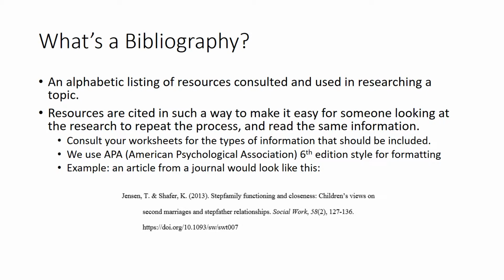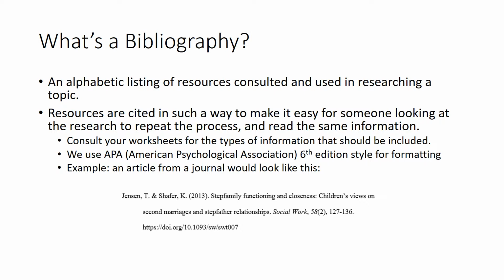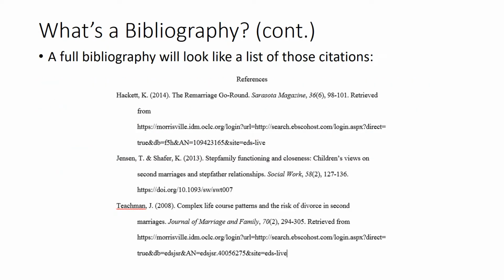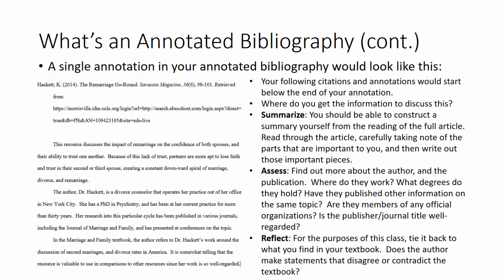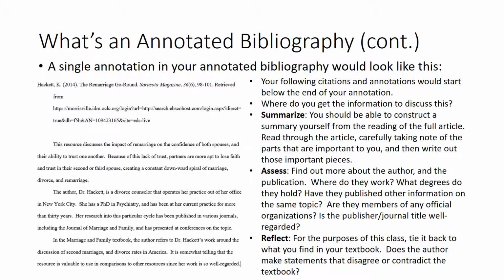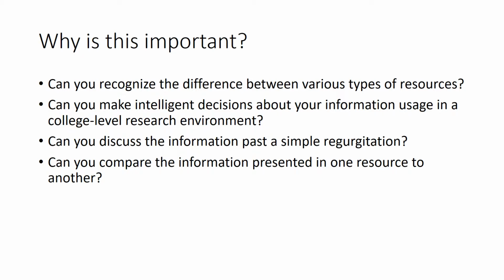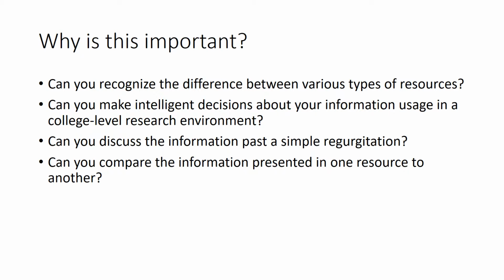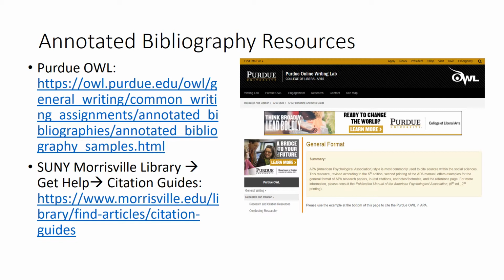Annotated Bibliographies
Discusses annotated bibliographies: what they are, how they are constructed, and why they're important.